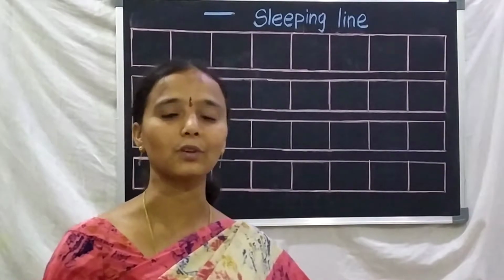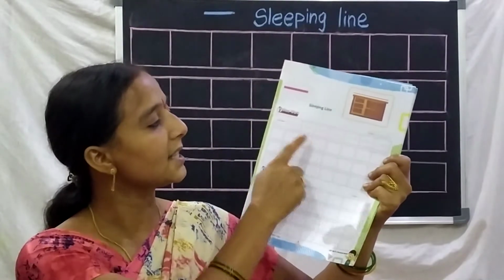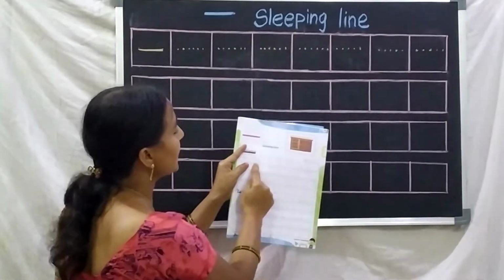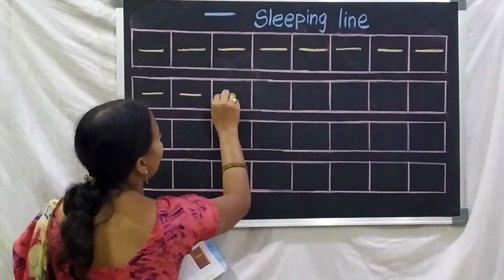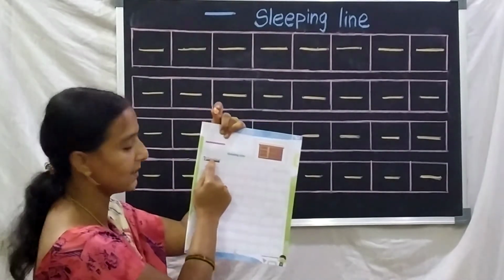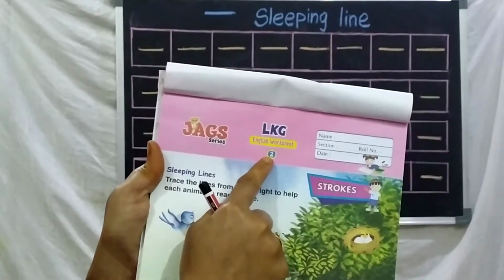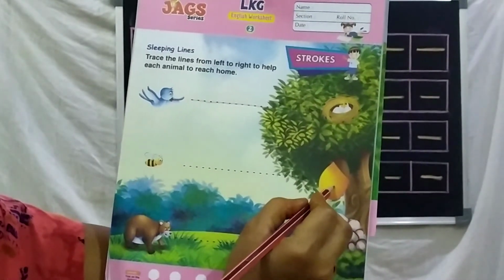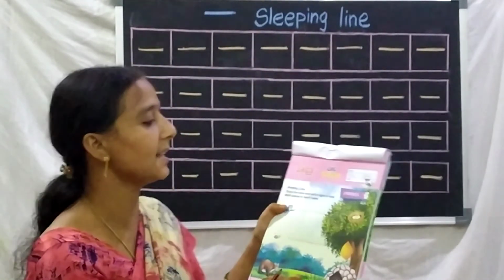Practice book and Worksheet [English]